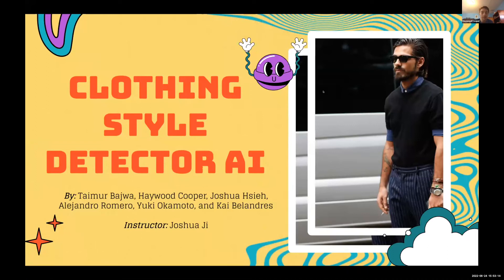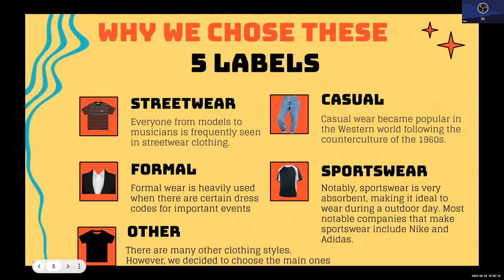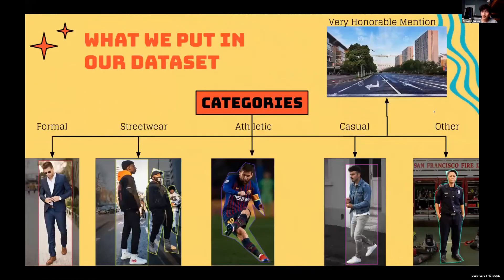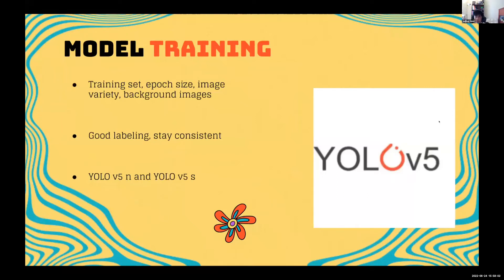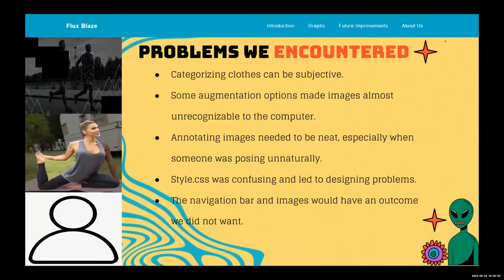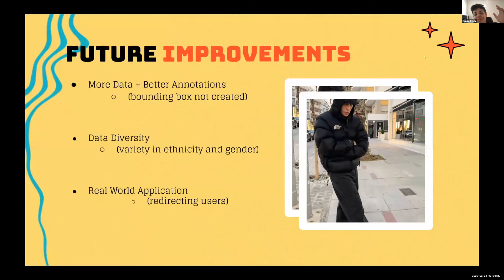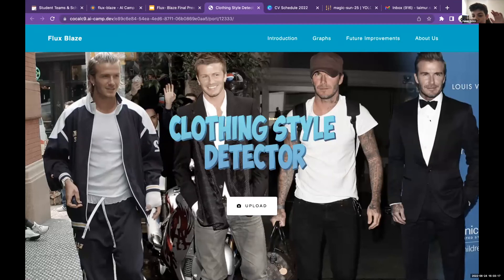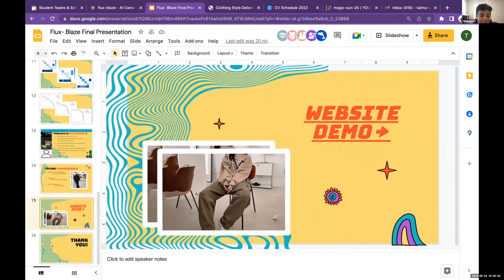AI Labels Clothing | AI Camp 2022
Our 2022 AI Camp students used computer vision to label articles of clothing from images.

Product Created By:
- Kai Belandres
- Alejandro Daniel Romero
- Yuki Okamoto
- Taimur Bajwa
- Haywood Cooper
- Joshua Hsieh

Instructors:
- Yixuan (Joshua) Ji
- Jinxuan Tang